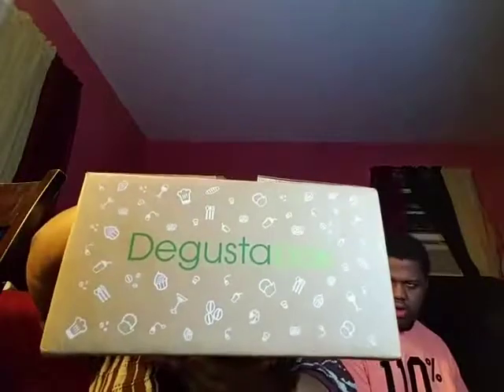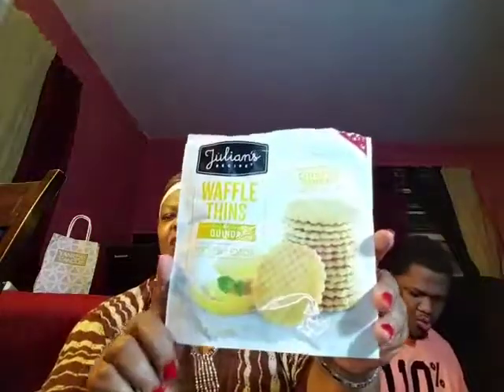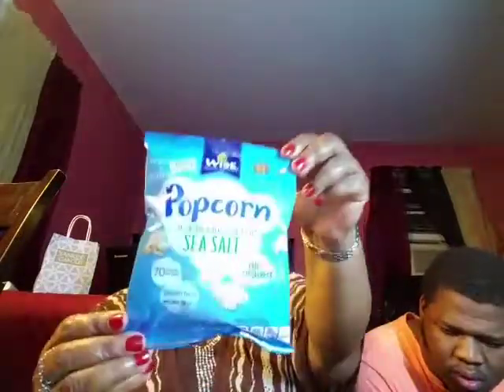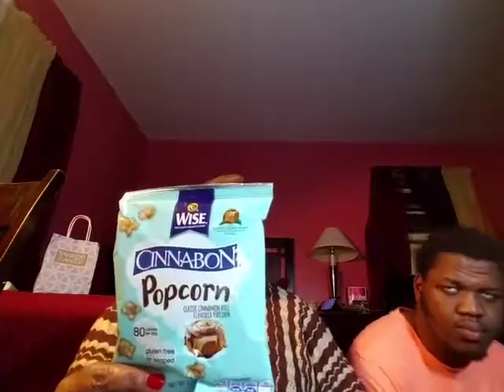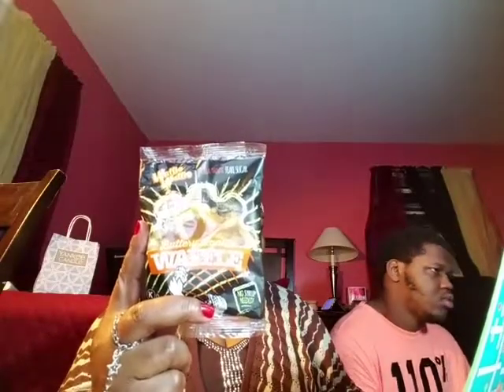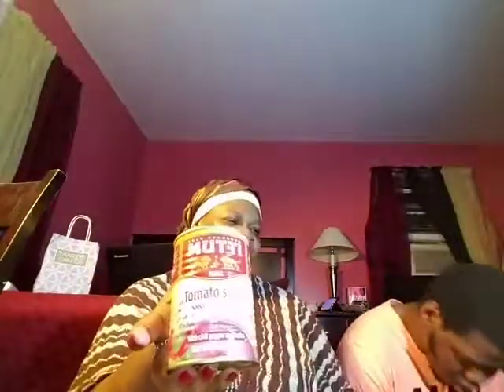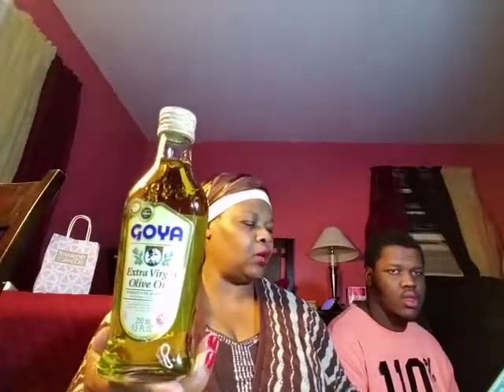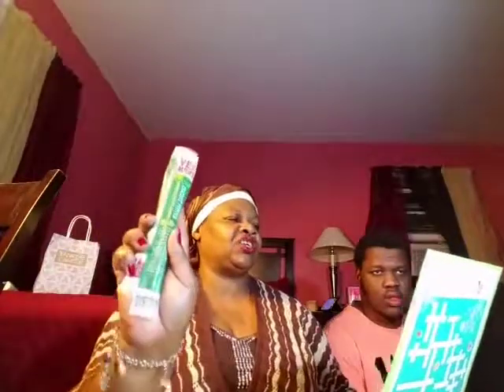DEGUSTA BOX OF GOODIES July 2017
unboxing  Degusta box for July 2017  a delicious box of awesome tasting stuff lots of good snacks this month.